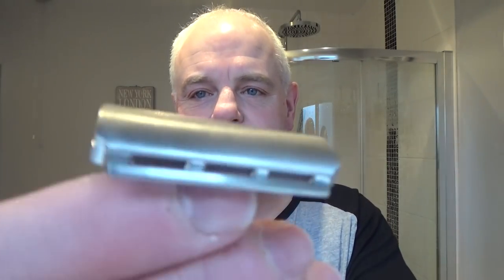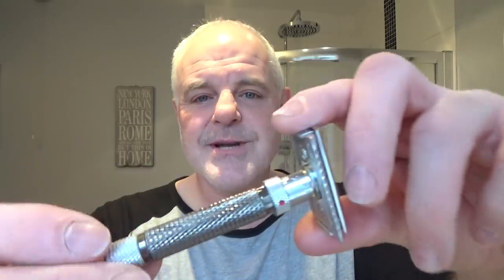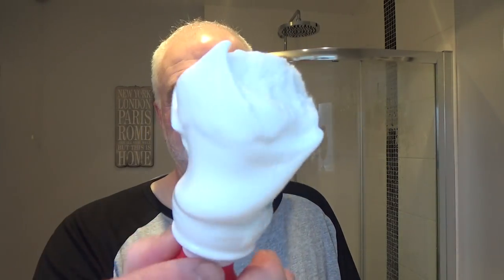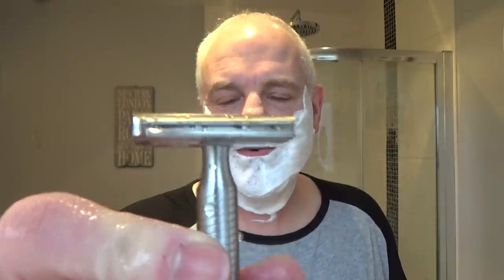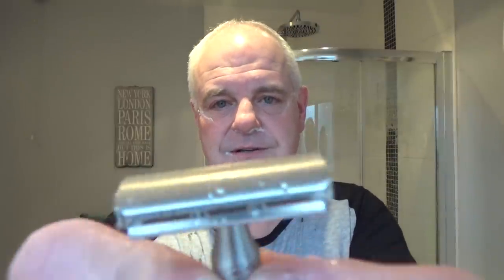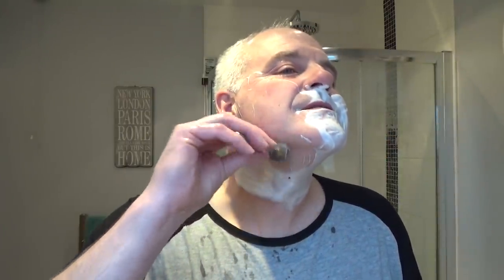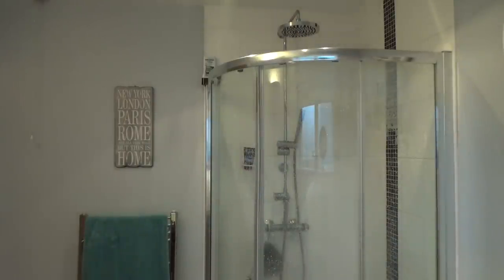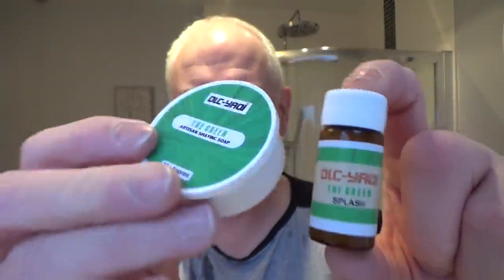Yaqi Telstar Razor Head - Yaqi Italian Flag Brush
Pre: Hot Shower/Bloom Water
Razor: Yaqi Telstar Stainless Steel Head on Yaqi SS Handle
Brush: Yaqi Freedom Italian Flag Synthetic
Blade: Astra Green (2)
Soap: Yaqi The Green
Post: Alum/Cold Water Rinse
A/S: Yaqi The Green

Yaqi Telstar Stainless Steel Head

Yaqi Stainless Steel Handle

Yaqi The Green Sample Soap
Yaqi The Green Sample Splash

Yaqi The Green Full Size Soap
Yaqi The Green Full Size Splash